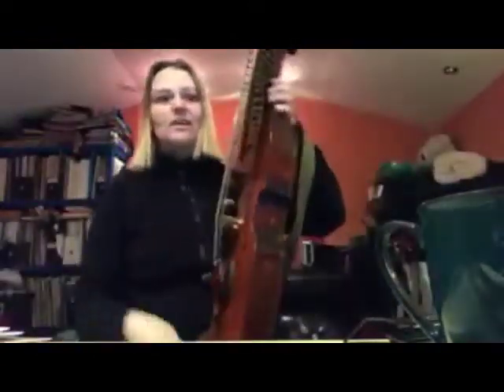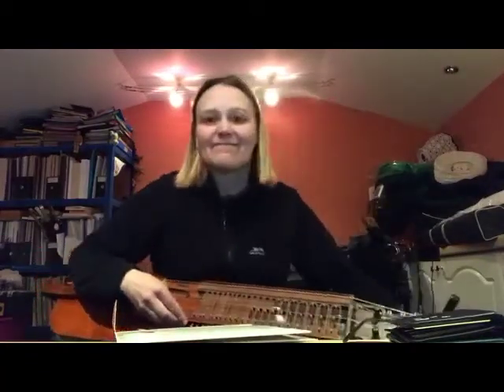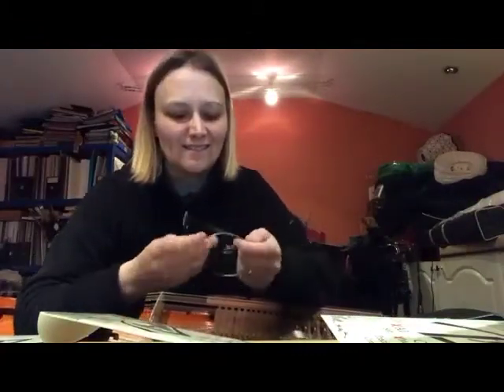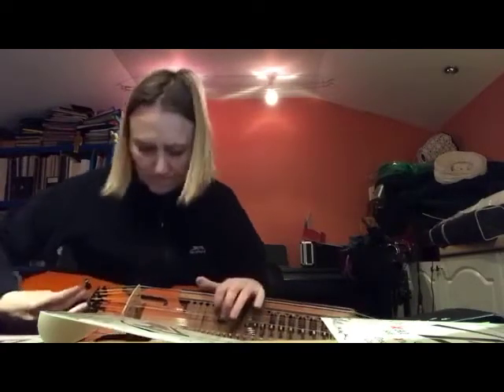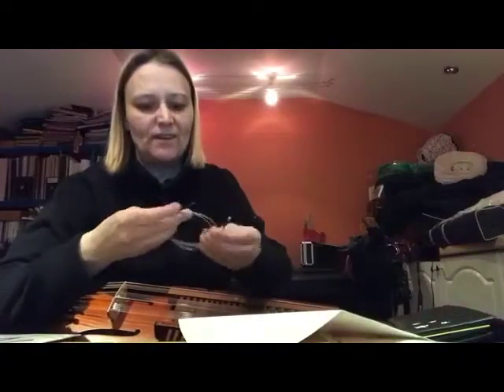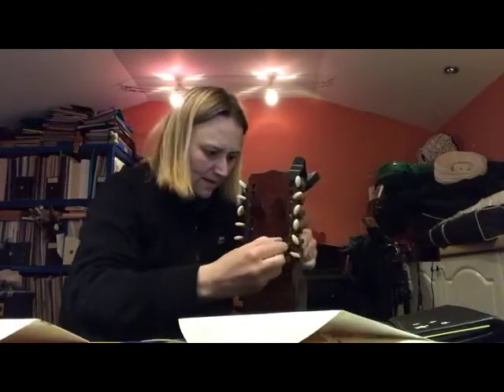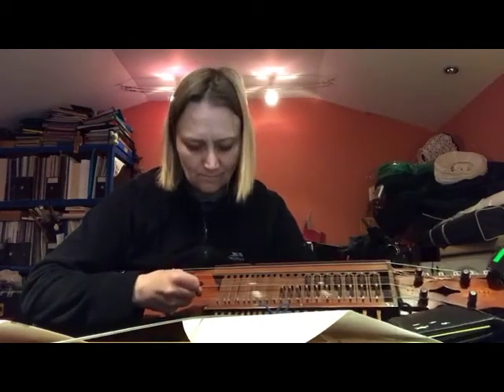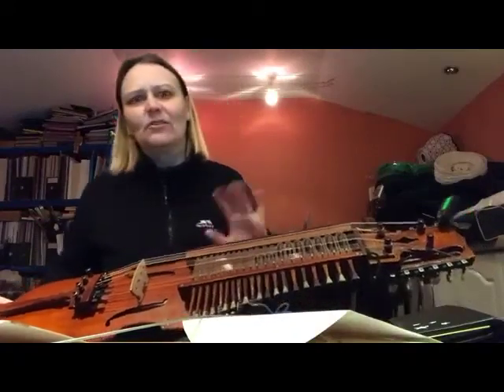Changing Nyckelharpa Melody Strings - Livestream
I was very overdue for a melody string change on my nyckelharpa. So I decided to livestream the event on Facebook. It should have been faster. This video is to help show people it's really easy. Nothing at all the be scared about doing!!